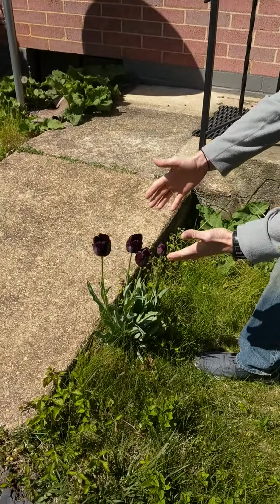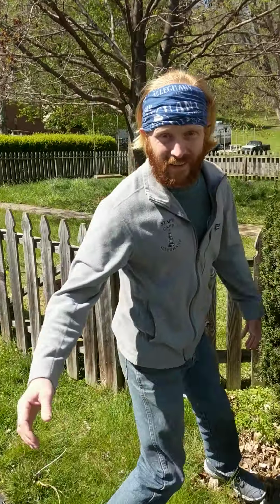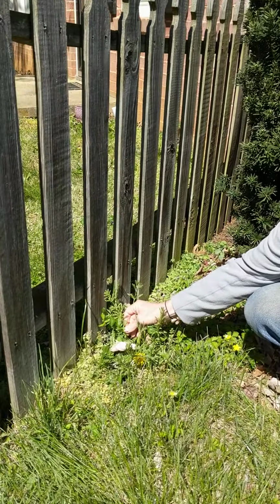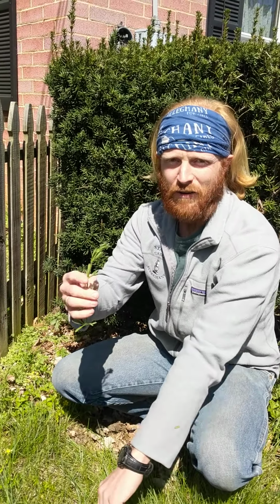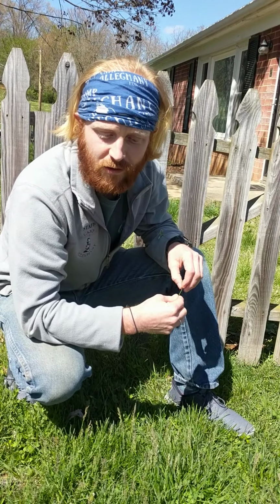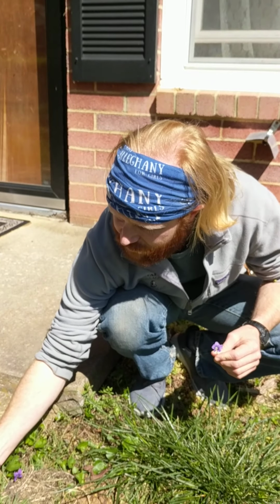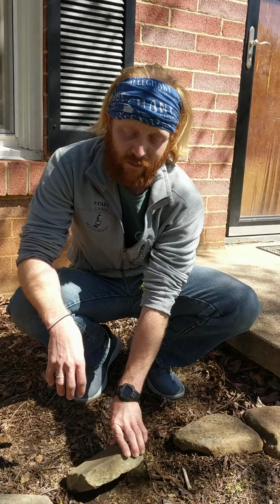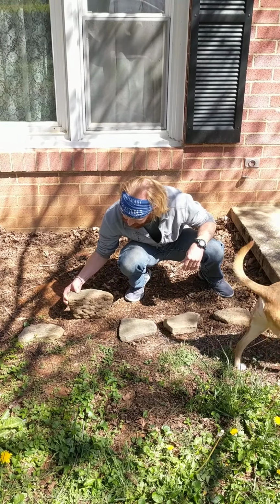Plant Identification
Join Casey for some plant identification in his own backyard for a home version of Wild World!